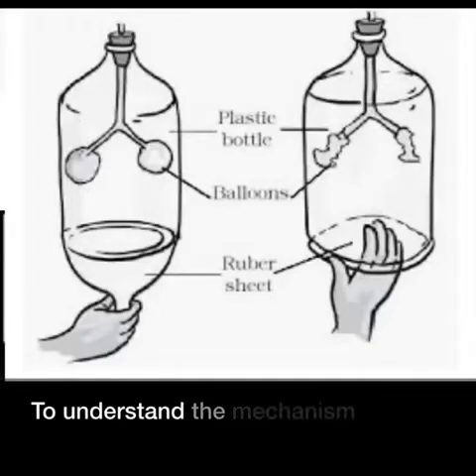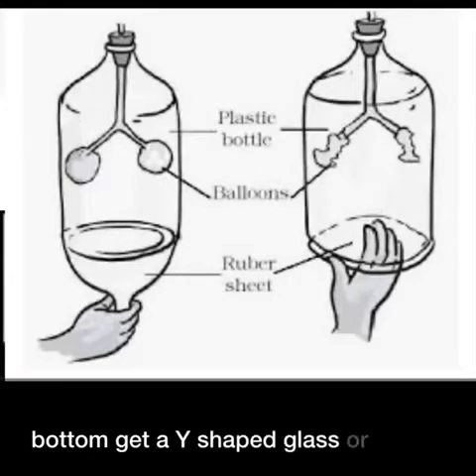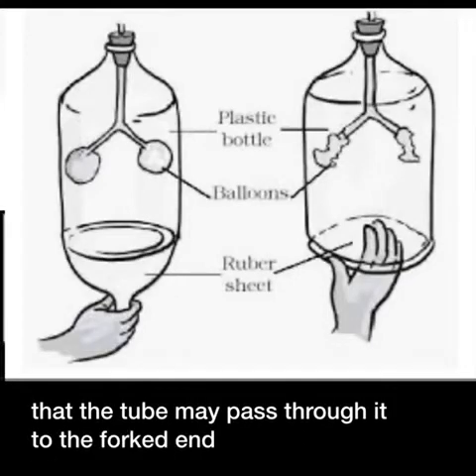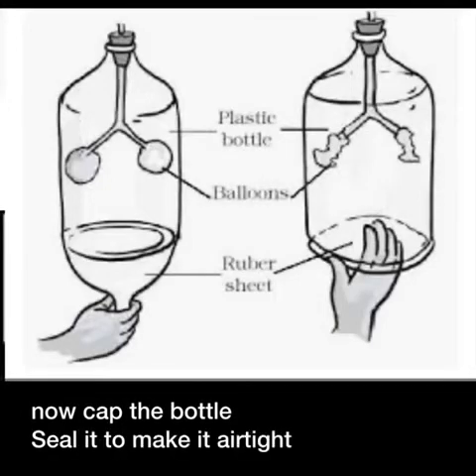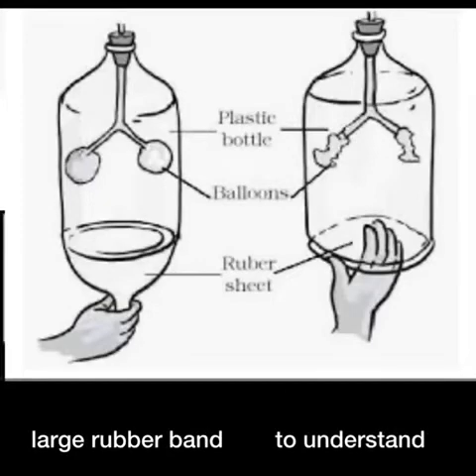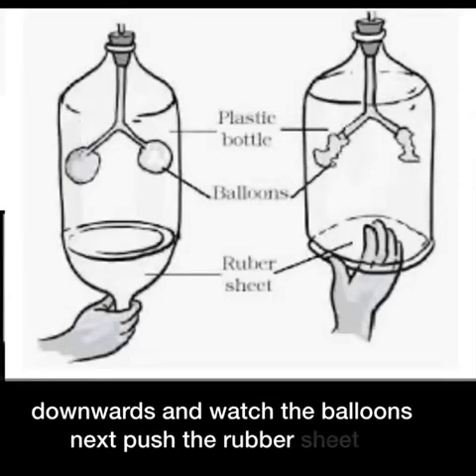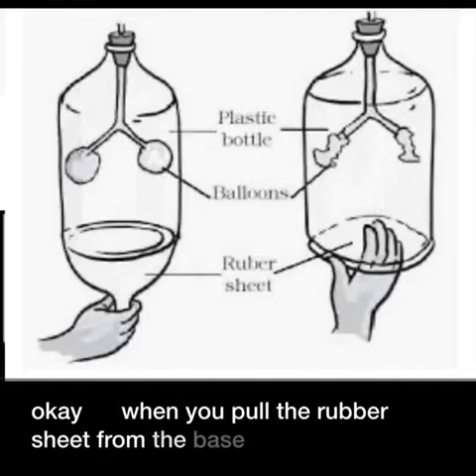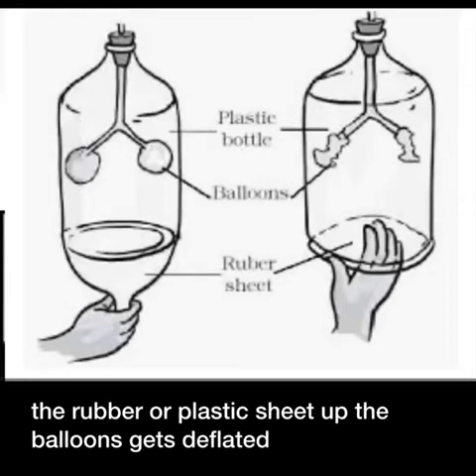17 April 2020